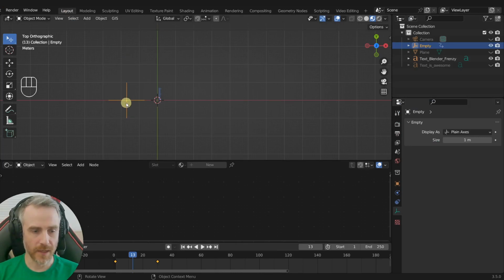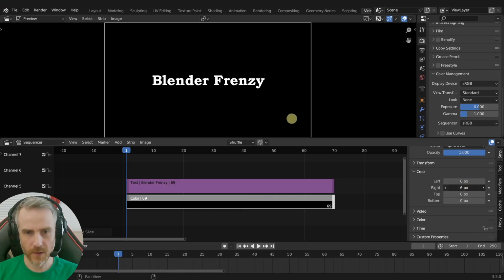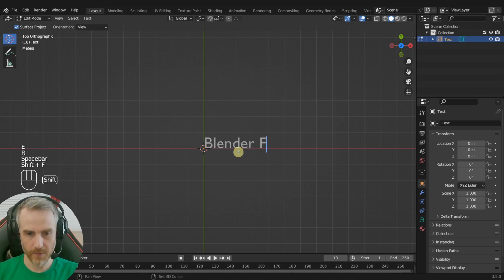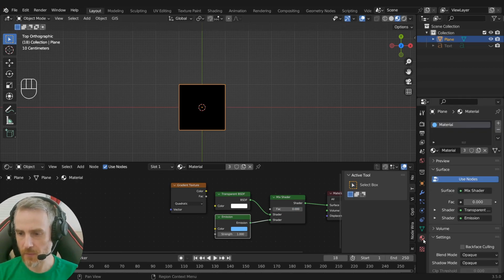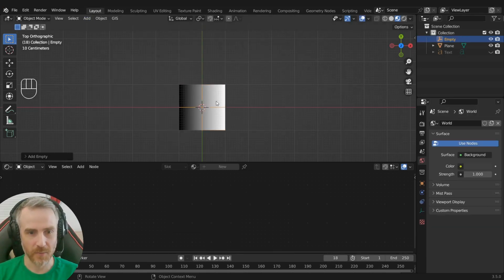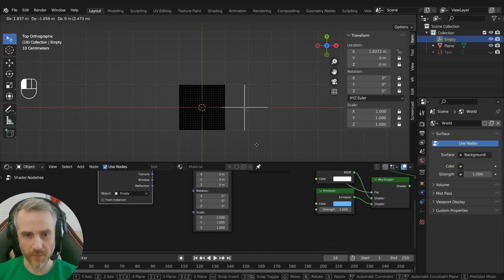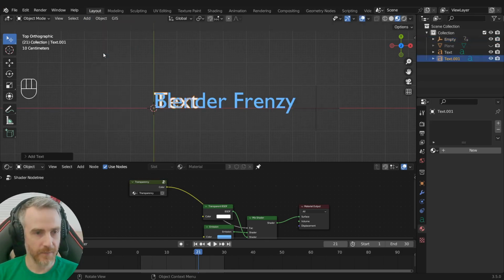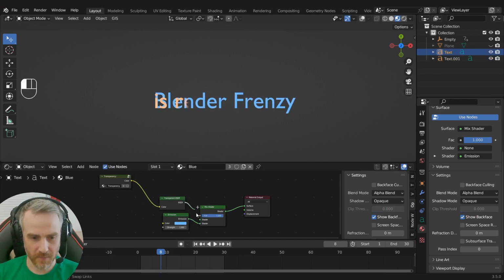Hide & Reveal Text - 3 ways in Blender 3.5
Here are 3 ways to hide and reveal text in Blender 3.5.0. Two of them are 2D using the VSE and one of them is in 3D space using materials.

00:00 - Preview
01:25 - Method #1 - VSE cropping
03:18 - Method #2 - VSE strip mask
06:03 - Method #3 - 3D text and materials
07:00 - Gradient Texture
12:17 - Texture Coordinate Node
12:49 - Using an Empty for texture control